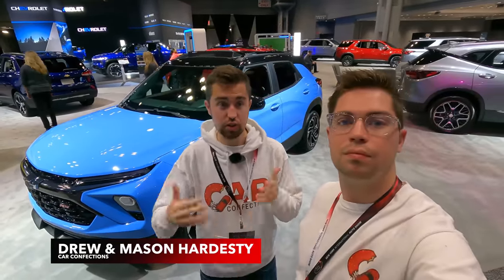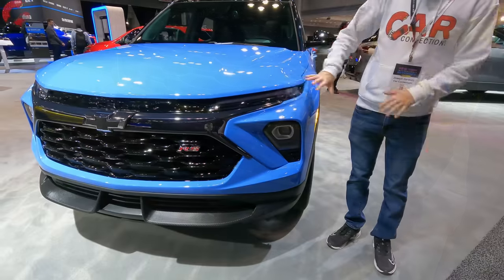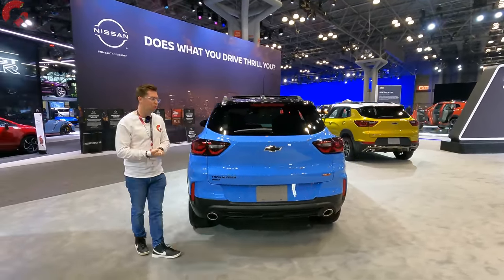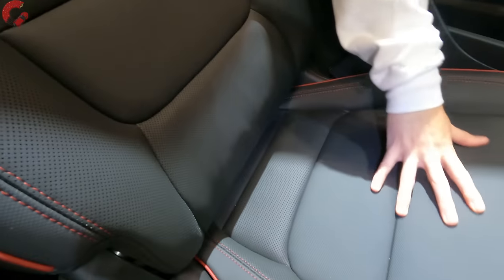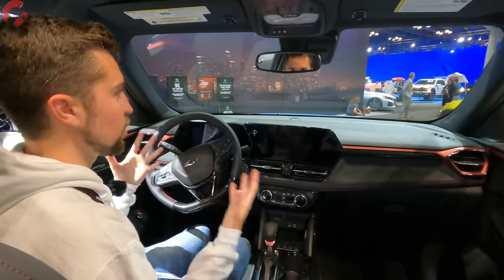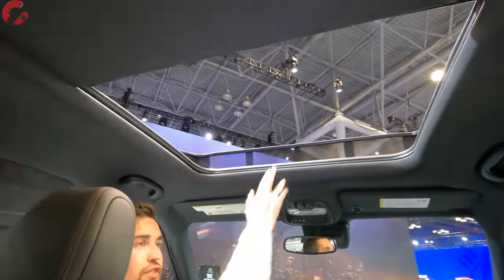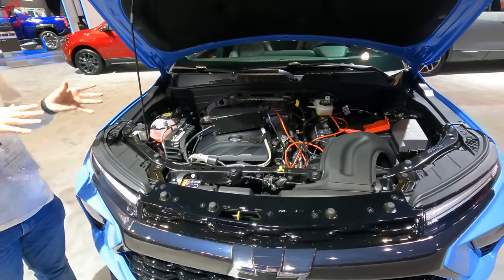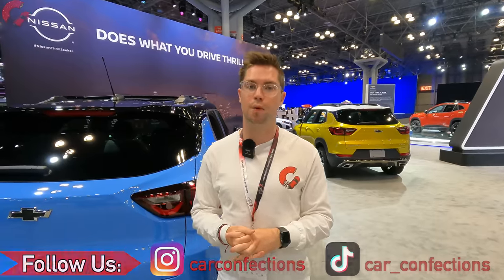Small Price; BIG Tech! -- 2024 Chevy Trailblazer First Look Review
The Chevrolet Trailblazer is getting some BIG UPDATES for 2024! In addition to updated exterior design and wheel options, the interior changes are even more meaningful with new-and-large displays available on all the trims. So is this the best new sub-compact crossover on the market?? Or should you pick the 2023 Honda HR-V, Toyota Corolla Cross or 2024 Chevy Trax??

0:00 Intro
0:32 Detailed Exterior Walkaround
5:00 Interior Design & Technology
9:27 Rear Seats & Cargo
10:44 Powertrain
11:42 Pricing & Availability